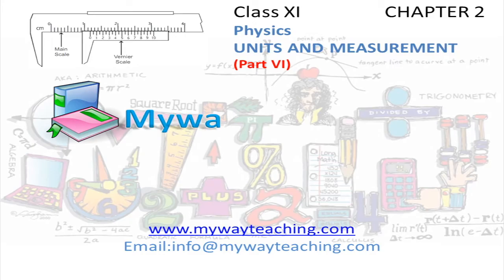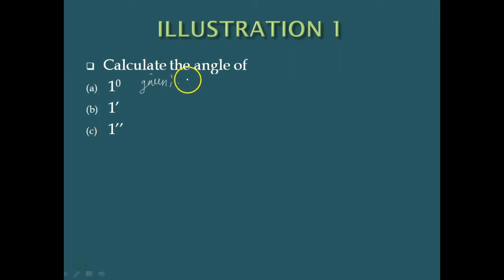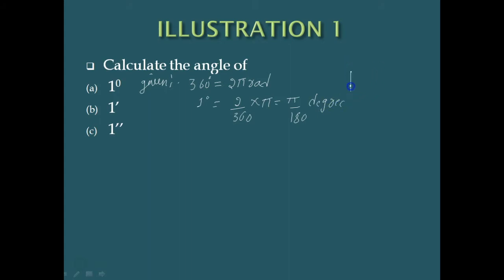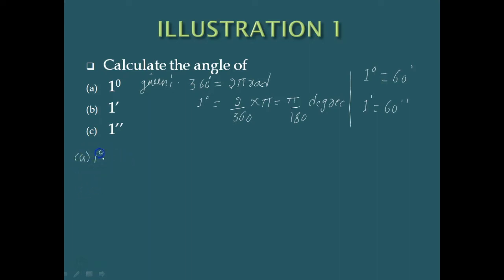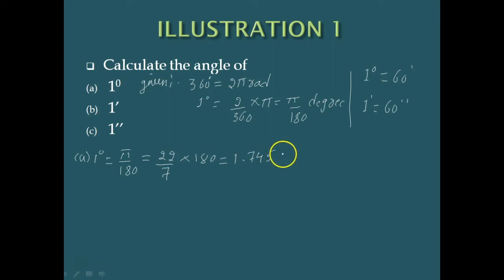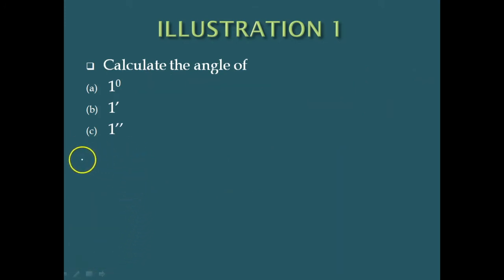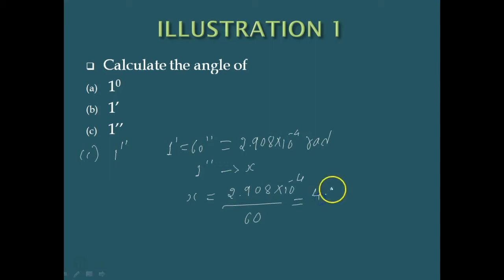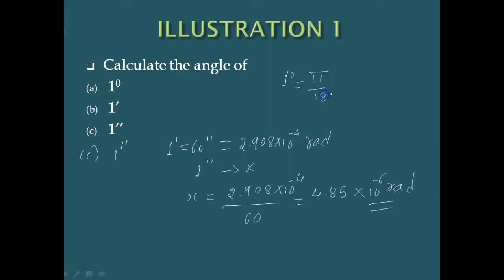Physics Class 11 Chapter 2 Part VI|UNITS AND MEASUREMENT